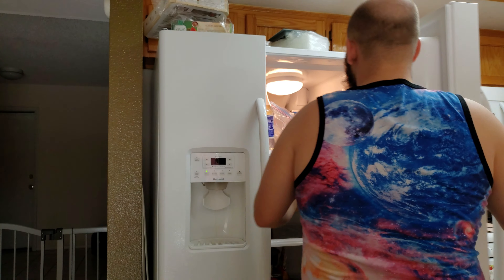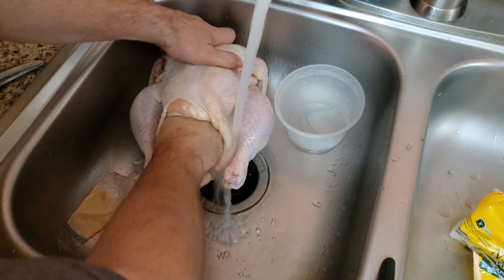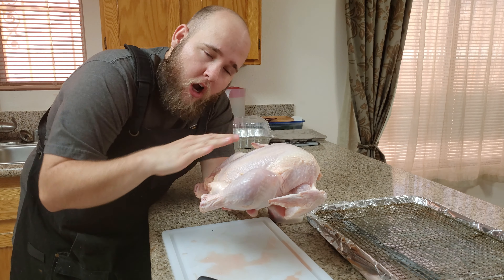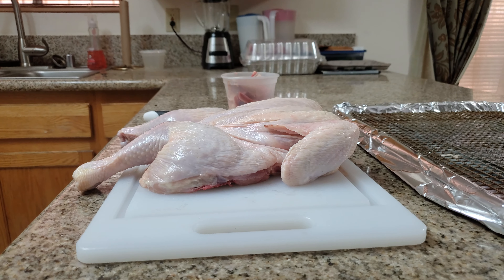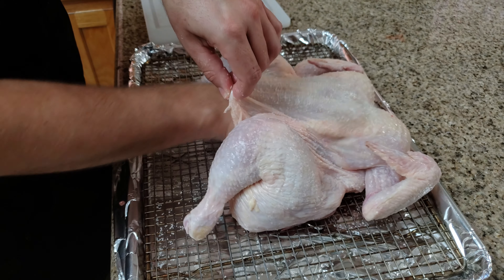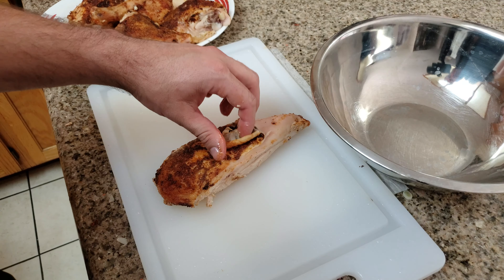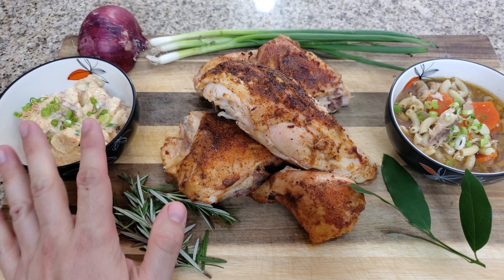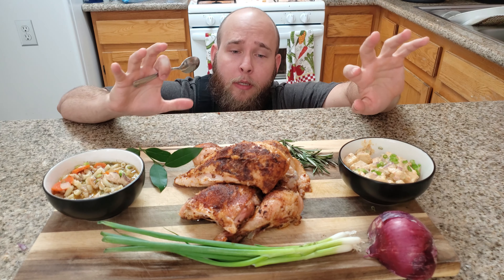HOW TO ROAST A WHOLE CHICKEN | HOW TO UTILIZE THE WHOLE CHICKEN | OVEN ROASTED CHICKEN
Have you struggled to cook a perfect chicken? Well, here I show you How To Roast A Whole Chicken the right way. Perfectly tender and as equally Juicy. I also show you how to turn the scraps into delicious chicken noodle soup and an easy and quick chicken salad. I hope you enjoy this video as much as I did making it.

Recipe:

Roasted Chicken:
1/4 Cup Mayo
Onion Powder
Garlic Powder
Poultry Seasoning
Black Pepper
Salt
Smoked Paprika
Feel free to adjust the seasoning to your tastes

Chicken Noodle Soup:
1 Cup of Chicken Gizzards
4 Cups Water
3 Bay Leaves
1 Tablespoon Whole Black Pepper Corns
3 Crushed Cloves of Garlic
1 Tablespoon Poultry Seasoning
1/4 Cup Carrots
1/4 Cup White Onion
Fill with Macaroni or your choice of noodle

Chicken Salad:
1/8 Cup Shredded Carrots
1/8 Cup Green Onions
1/8 Cup Red Onions Dices
1 Tablespoon Salt
1 Tablespoon Pepper
1 Whole Chicken Breast and Skin
3 Tablespoon of Mayo